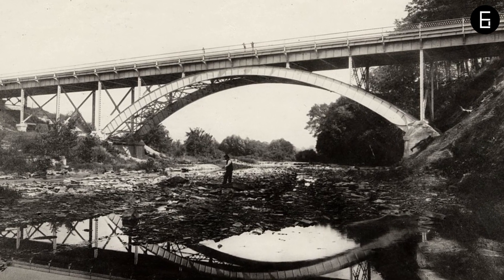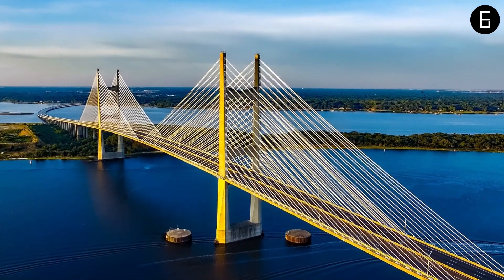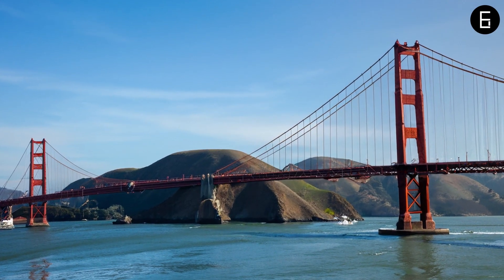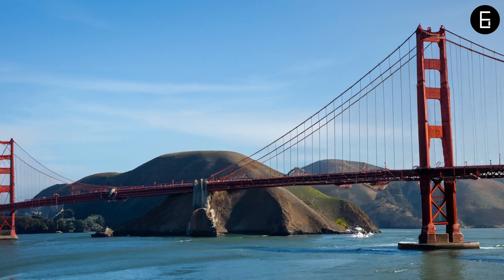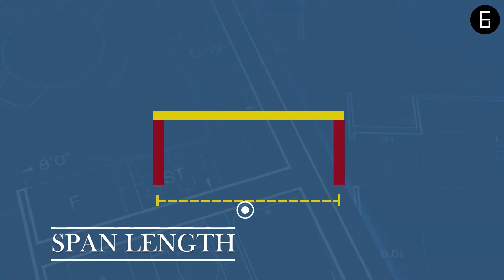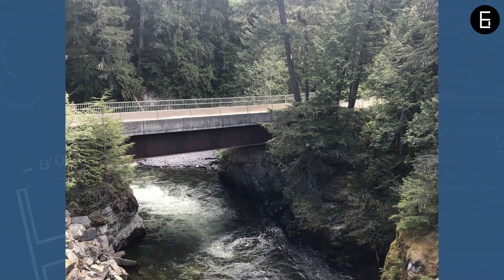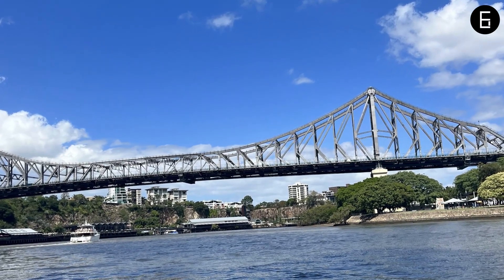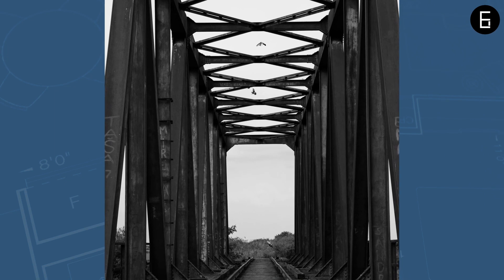Why Bridge Types vary?- EXPLAINED!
TIMESTAMPS:
00:00 | Introduction
00:40 | Terrain and Landscape
02:04| Span length
02:53| Aesthetic and Culture
03:26| Material Availability

Ever wondered why bridge types vary?  This video dives into the fascinating world of bridge design diversity!

There's more to bridge design than meets the eye! From majestic arch bridges to awe-inspiring suspension bridges, the shape of a bridge is influenced by several key factors.

This video explores the 4 main attributes that shape bridge design:

Terrain & Landscape: How mountains, valleys, and cities influence bridge design. ️
Span Length: Understanding how far a bridge needs to stretch impacts its design.
Aesthetics & Culture: Balancing functionality with beauty to fit the surroundings.
Material Availability: Building with what's available for a strong and cost-effective bridge.
By understanding these factors, you'll gain a new appreciation for the engineering marvels that connect our world!

The next time you cross a bridge, take a moment to consider the challenges engineers faced and how they designed a beautiful and functional structure!  ️

Please comment on suggestions for the upcoming videos.

HAPPY LEARNING.